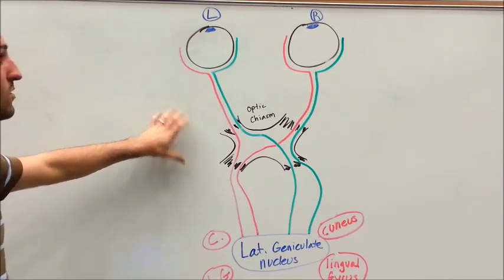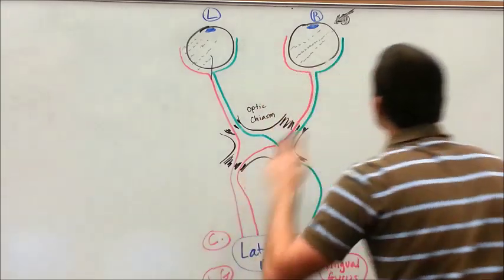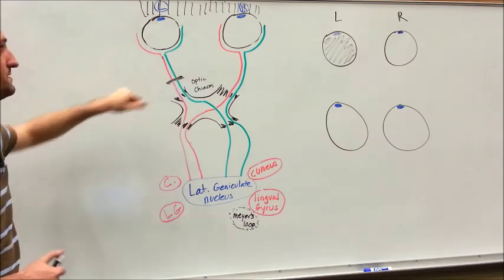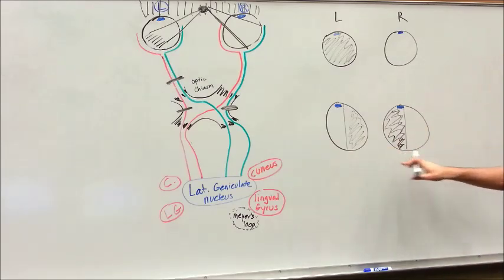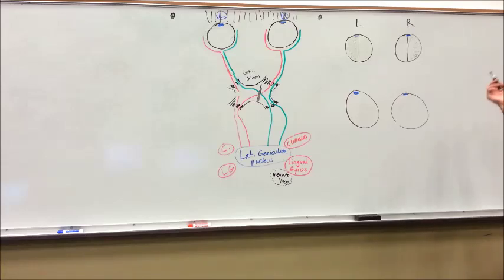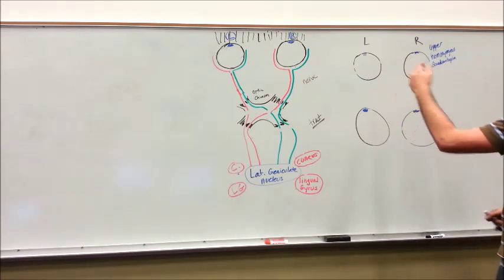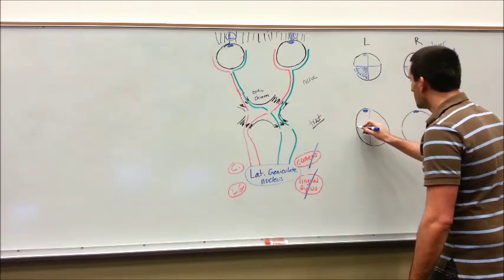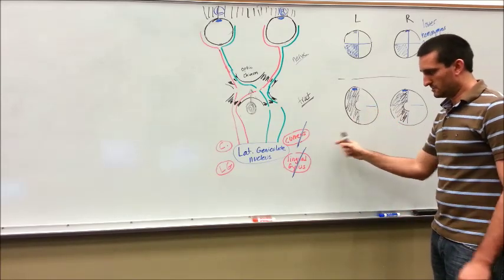Optic Tract Physiology and Pathology